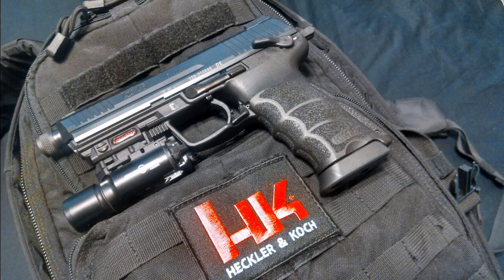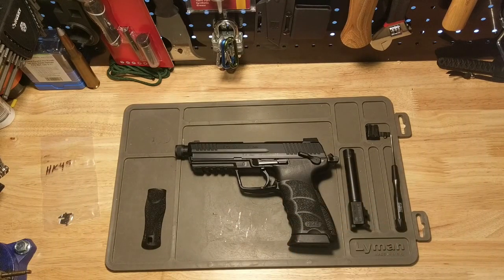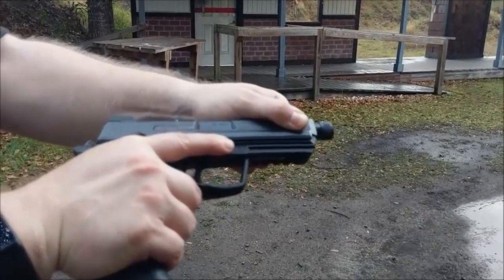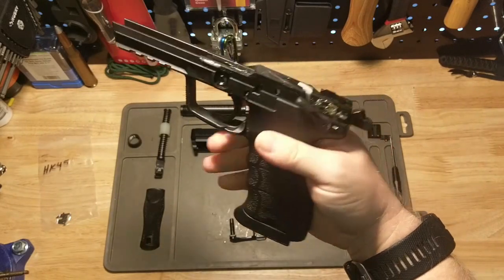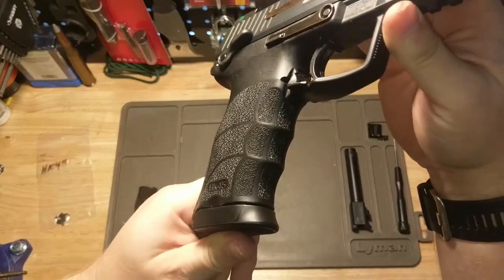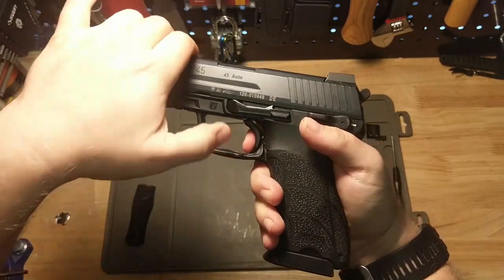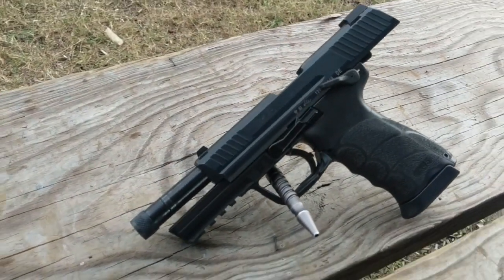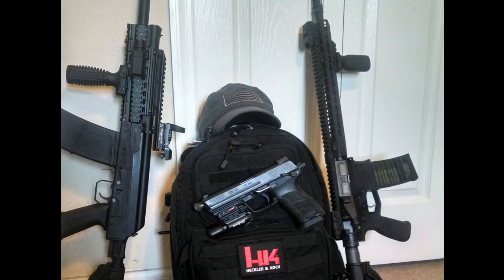HK45: Most under appreciated .45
The HK45 is a stellar example of what a polymer .45 should be. In this video we explore everything that makes this such an effective .45.